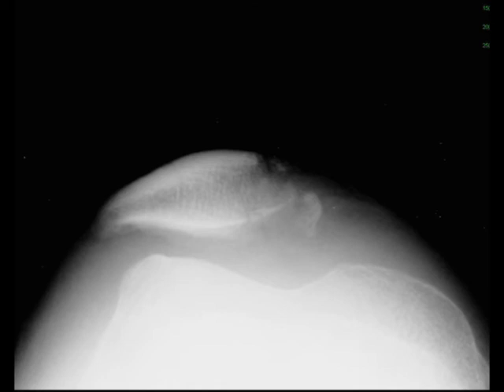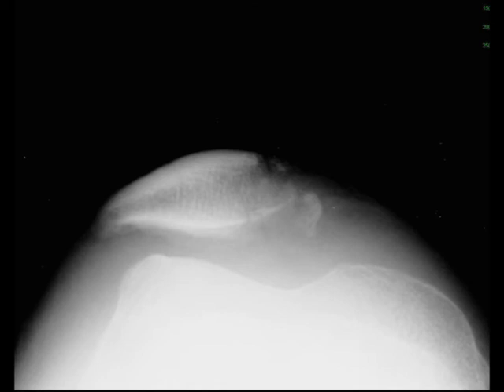Fracture of Patella on X ray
Trauma with knee pain. Lateral view of the knee demonstrates no significant abnormality. However, on the sunrise view, a comminuted fracture is noted in the patella. 2016PF12g